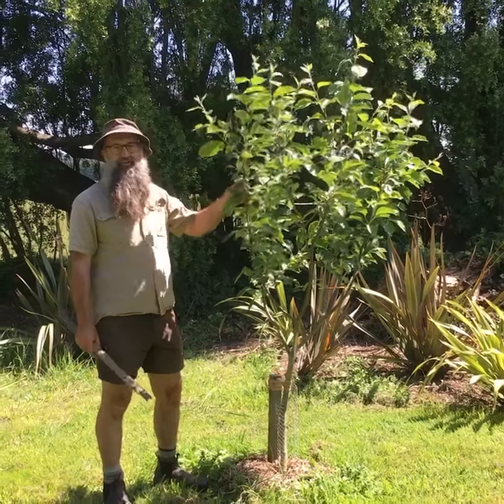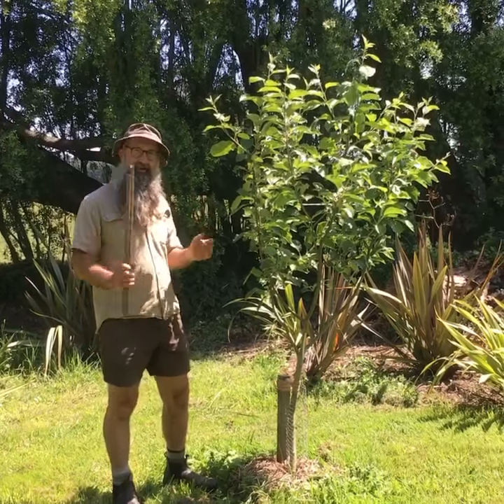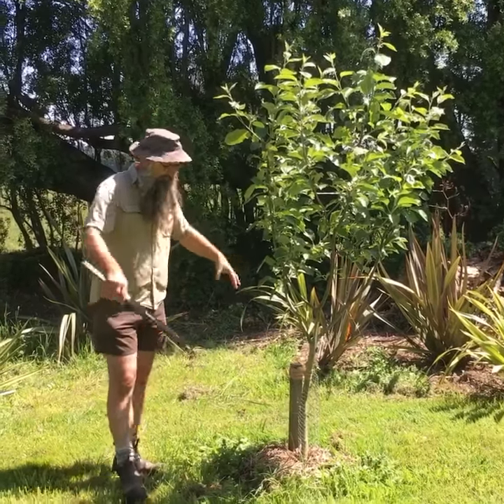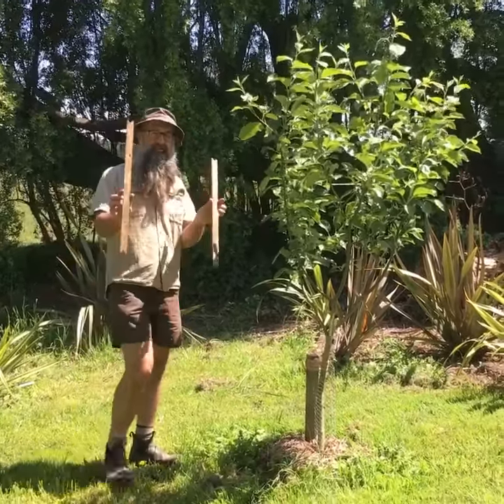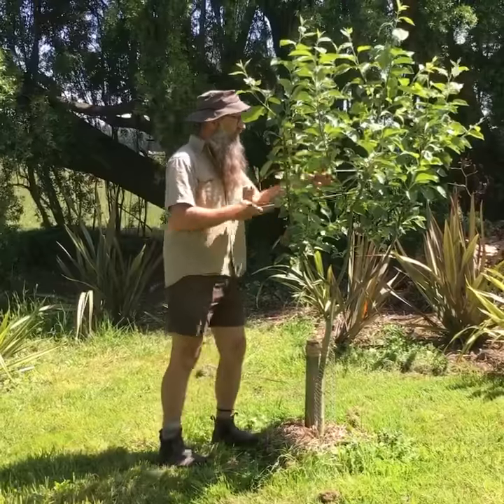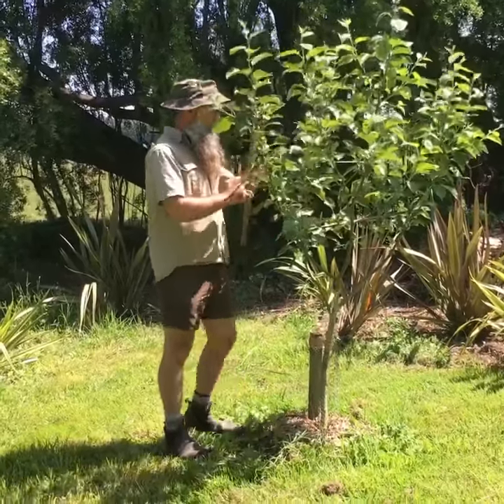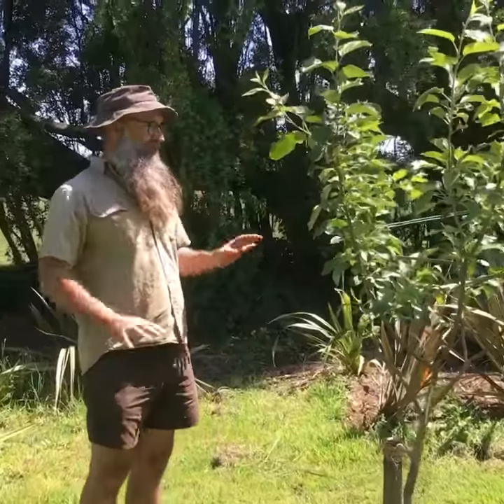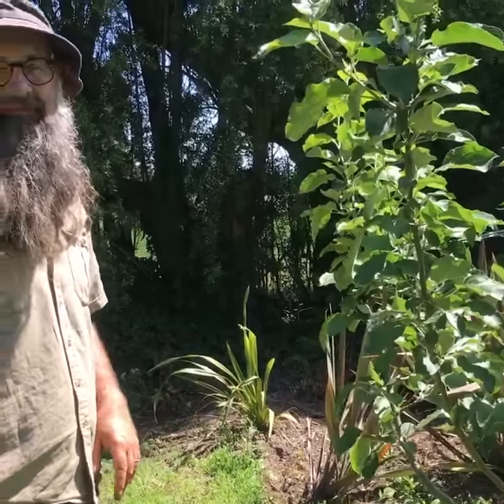Helping a young apple tree assume a better shaped framework using spreaders.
Helping a young apple tree assume a better shaped framework using spreaders. This tree is an old Czech variety called Hájova Muškátová Reneta.